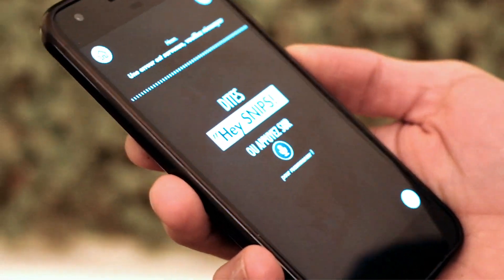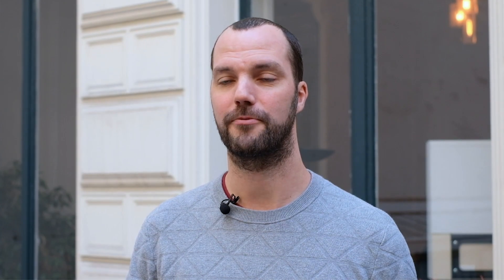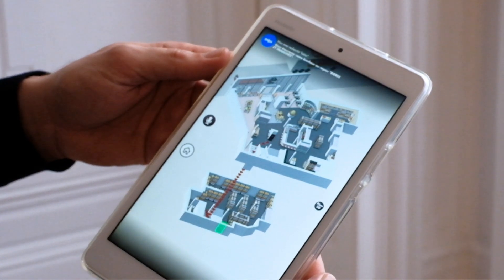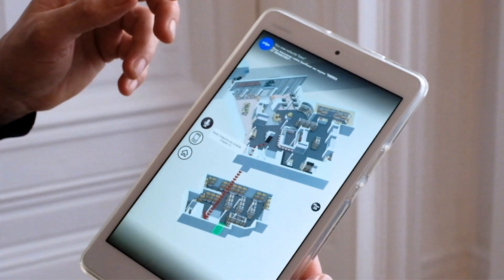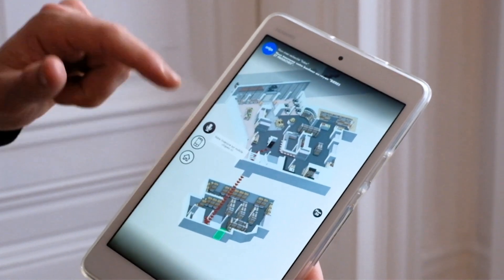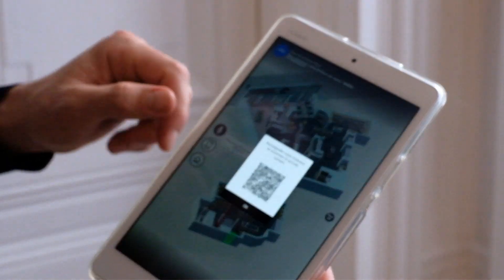Snips x Find&Order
Snips has teamed up with Find&Order to help retailers create innovative in-store experiences for their customers. With our partnership, retailers can voice-control 3D navigation to their mobile apps or display screen consoles. Take a look at the video to see the application in action!